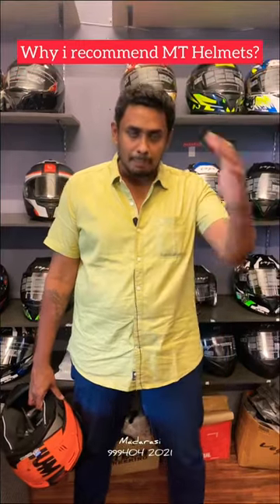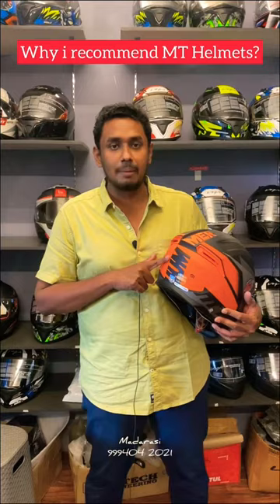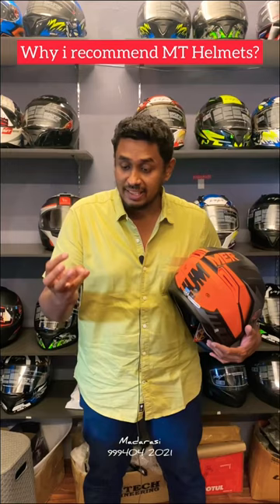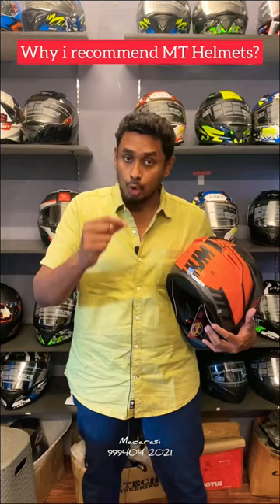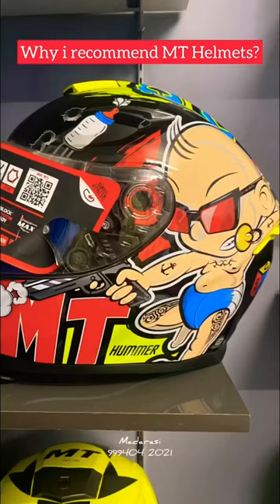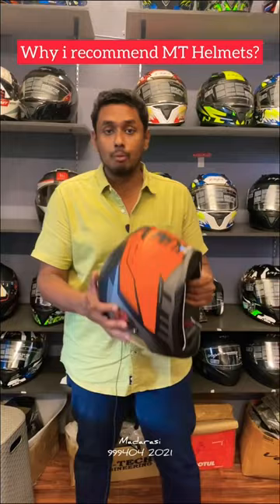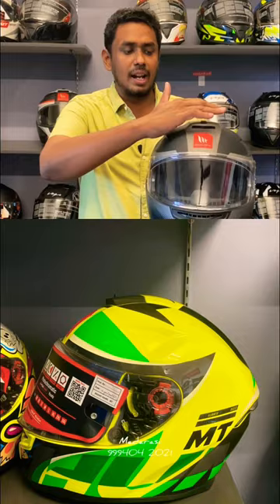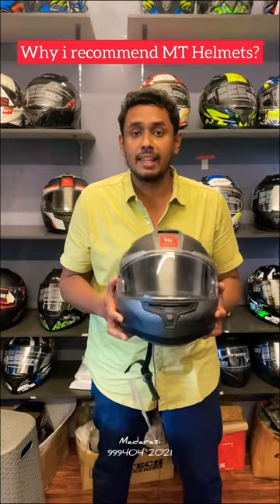Benefits of MT helmets?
Since many asked, I want to talk about four benefits of wearing MT helmets, one of the best safety helmets bikers need while driving. Learn more about MT helmets and why you should have one.

Vanakkam Makkale,

to purchase our products

Credits:
Camera - Canon M50
Mic - Boya wireless
Tripod - Simpex C606
Editing - Asus TUF Gaming A17
Helmet camera - Gopro hero 9 & Insta one R 360